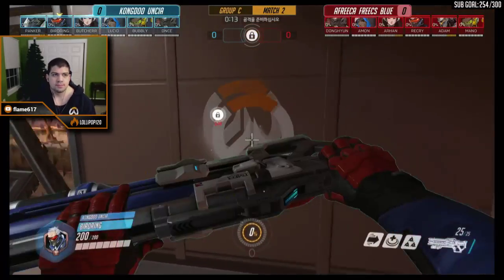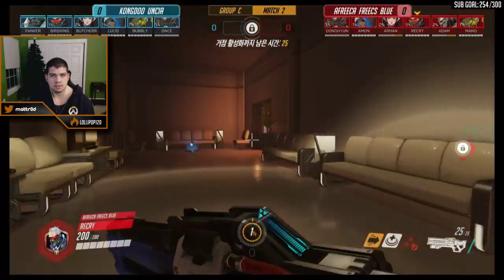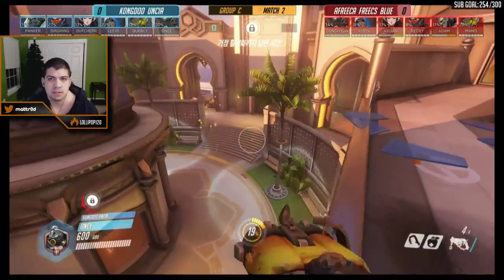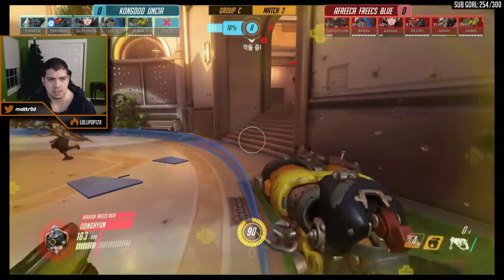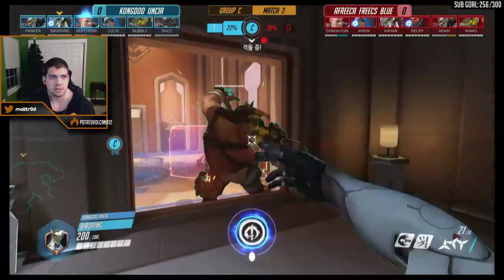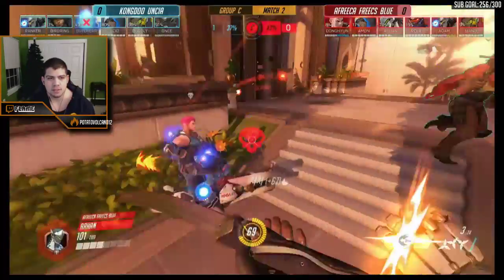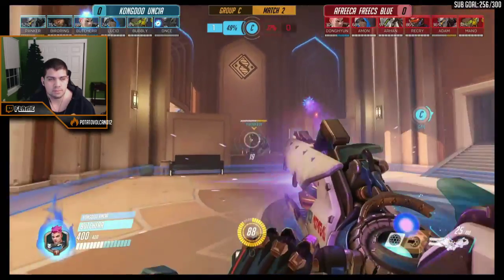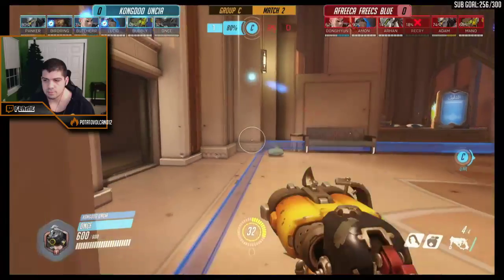Match Analysis - KD Uncia vs AF Blue - OGN APEX S2 Groups - Map 1 Oasis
I am a professional player and aspiring caster/analyst for Overwatch. All feedback is greatly appreciated. For live footage, follow